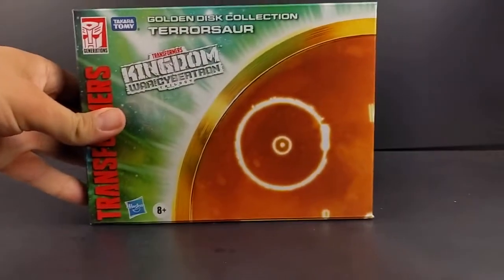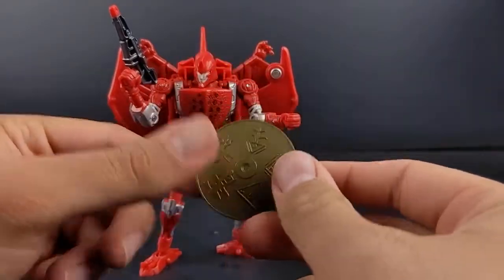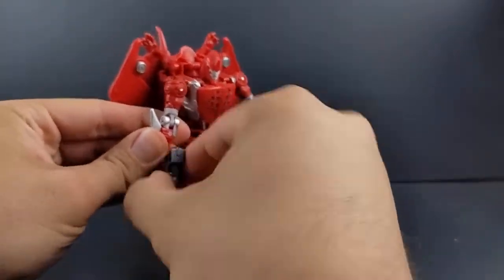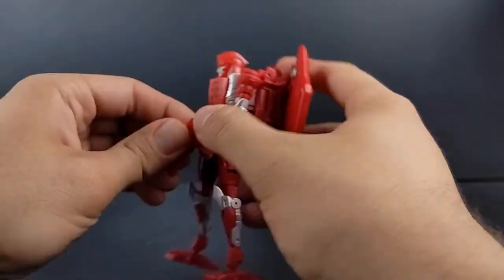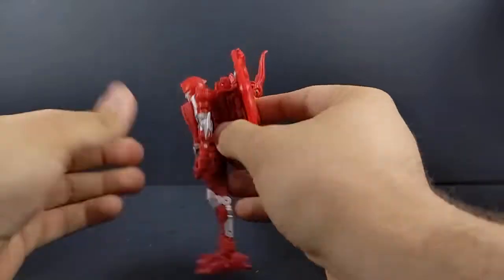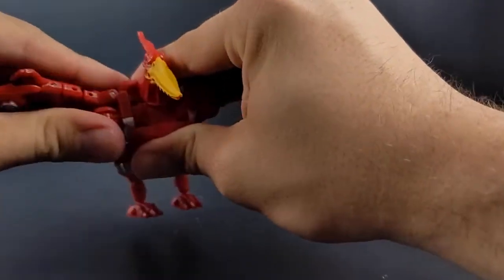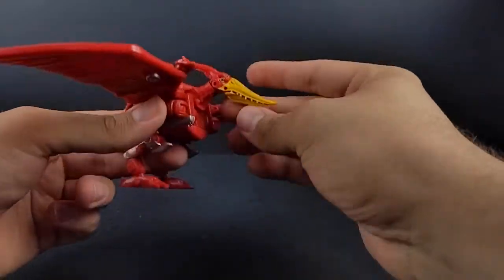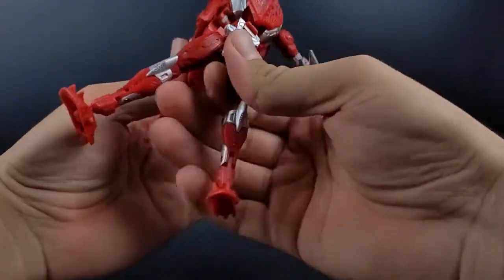Transformers War For Cybertron: Kingdom - Golden Disk Collection || Terrorsaur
While this isn't very accurate to the cartoon model of Terrorsaur, he's still a fun figure.